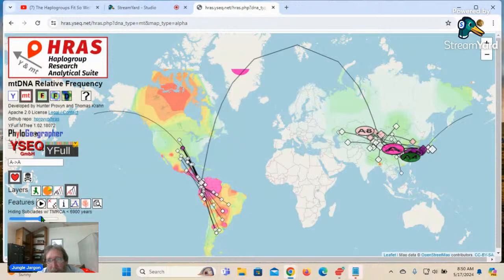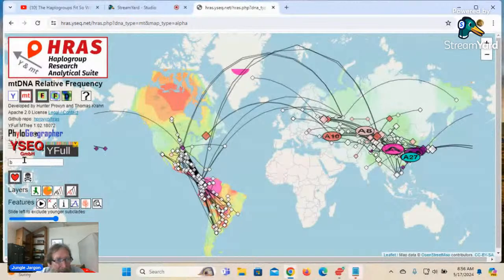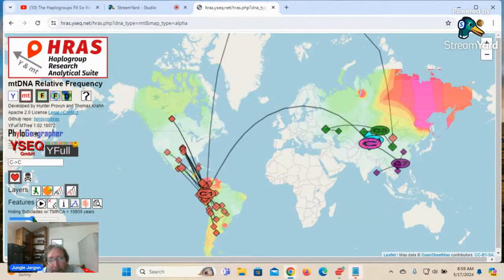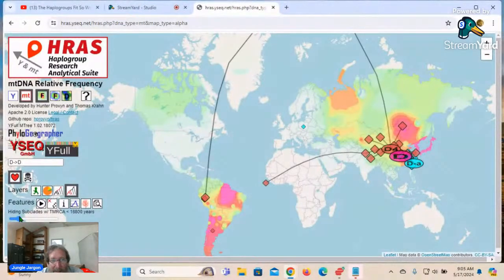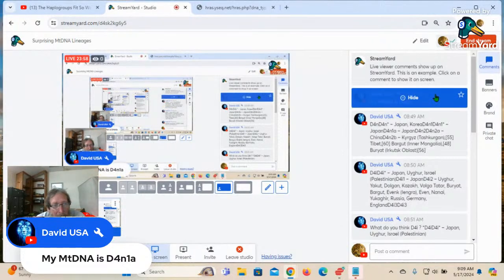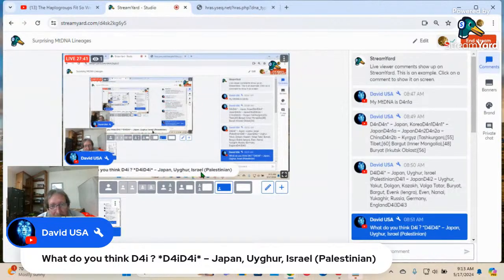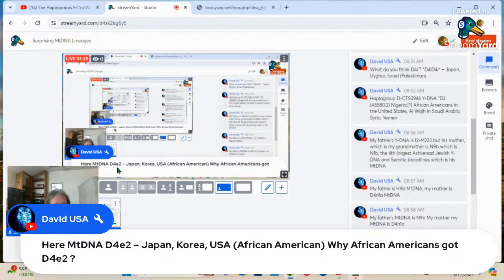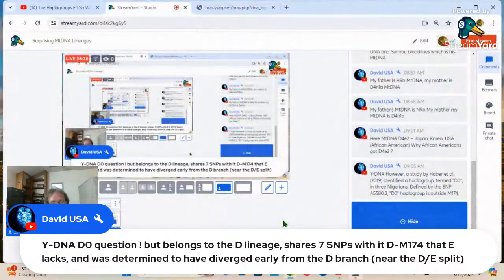Surprising Native American MtDNA Lineages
The out of Africa belief assumes the consequence. The belief is that we evolved from apes and that had to be Africa so they root the tree in Africans instead of Eurasians which are the actual most original human genome which is the genome most closely related to Neanderthals, not Africans. There is only one known connection between Africans and the rest of the world. In the paternal Y chromosome haplogroup, it is the CF SNP that connects only the C paternal Y chromosome descendants with the rest of the world. The assumption is that the CF SNP was gained instead of being lost to the younger brothers and cousins of Nimrod since they are the odd ones out from the rest of the world. The same is true for the IJK SNP marker that connects the Semitic people with Eurasians. Instead of being a marker that is gained by Arphaxad that he shared with his uncle Japheth, the IJK SNP marker was lost to the younger brothers of Arphaxad. We already know who all of the ancient civilizations descended from. Every ancient civilization is the descendants of the sixteen grandsons of Noah. There are no other ancient civilizations. Denisovans are a mix of Eurasians (K-T) and the descendants of Nimrod with the C paternal haplogroup and the descendants of Sin of the Sinite or Sino Canaanite tribe having the D paternal haplogroup. The people of Papua New Guinea have the M and S paternal haplogroup both derived from the K.